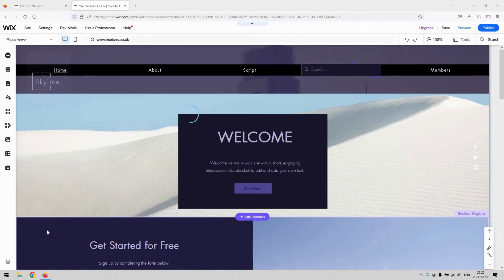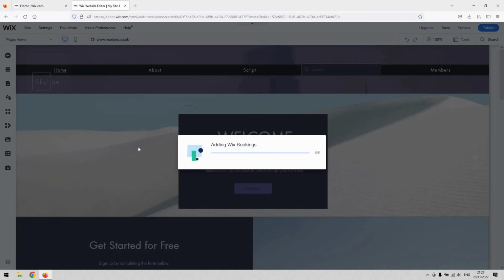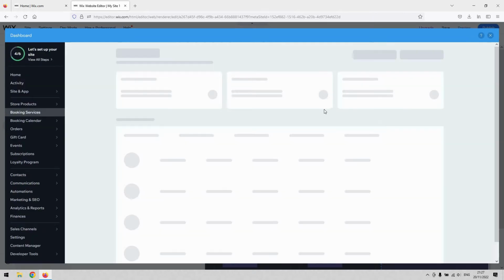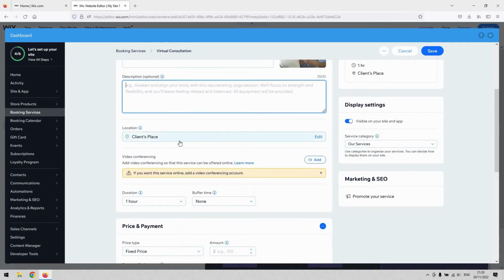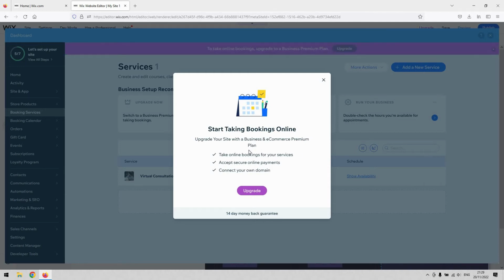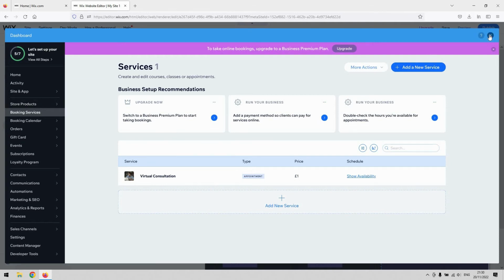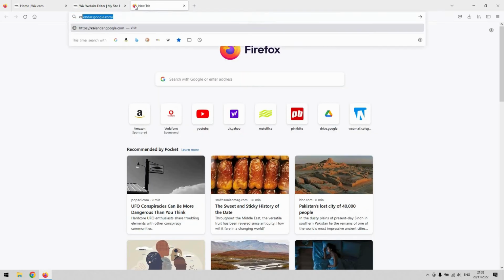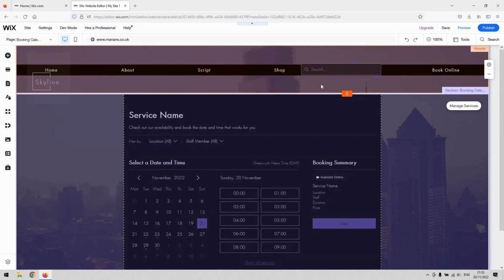How To Add Booking On Wix Step By Step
In this video, we're going to show you how to add booking on Wix.

 by following this simple tutorial, you'll be up and running with booking your space fast!

If you're looking to start a web business and you're not sure how to add booking on your website, then this video is for you! By following this tutorial, you'll be able to add booking quickly and easily on your website! Whether you're a newbie or an experienced web designer, this video is a great way to get started!